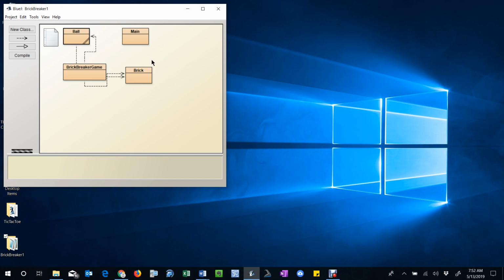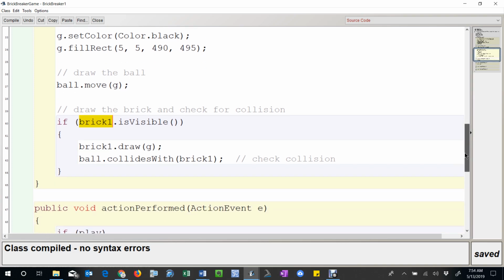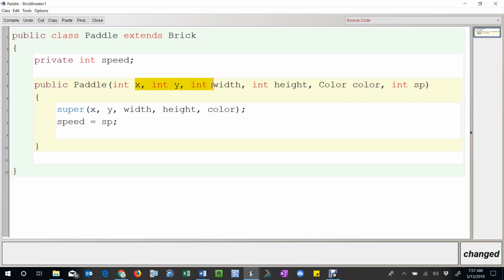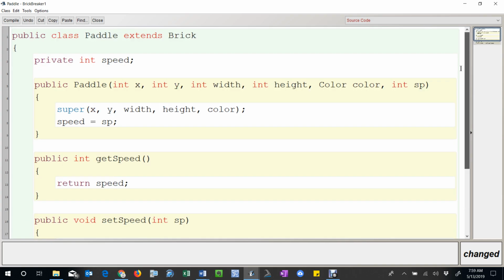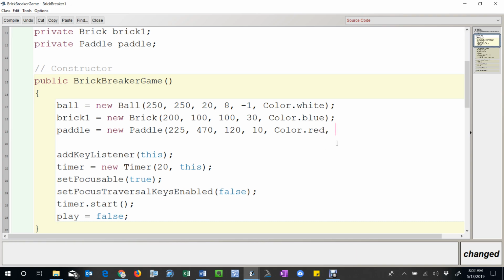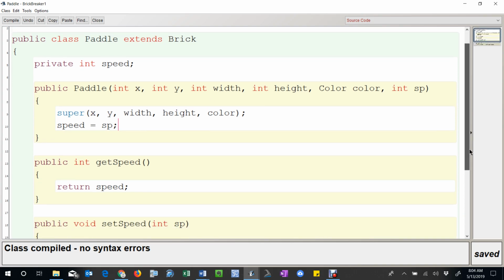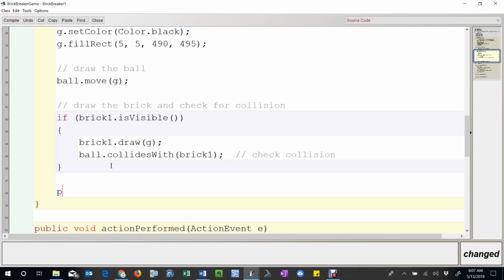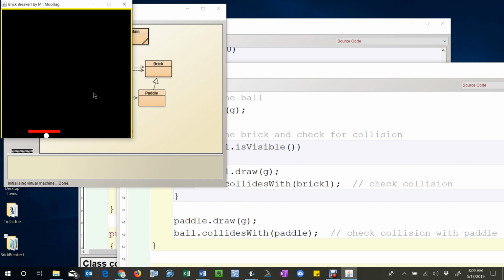BrickBreaker Part 6 - Drawing and Moving the Paddle